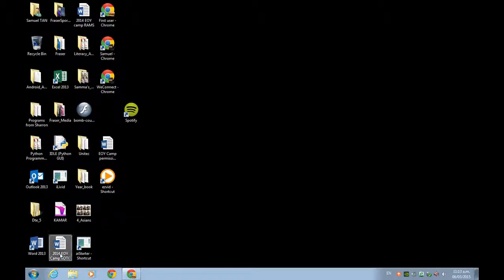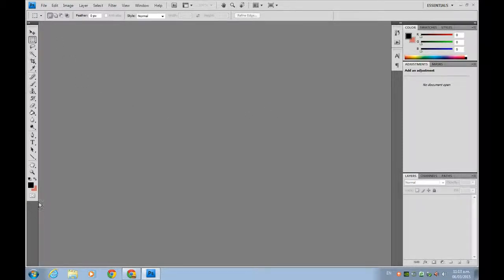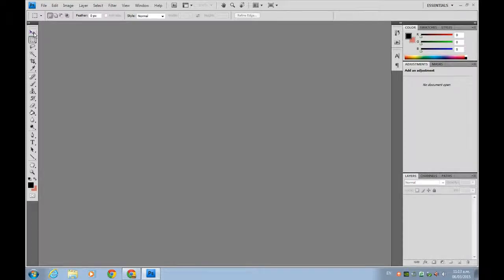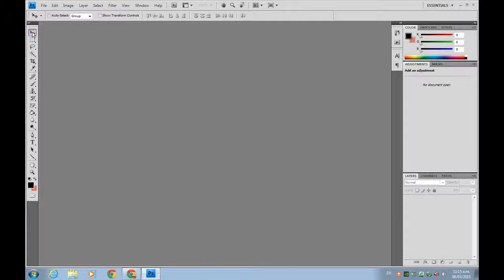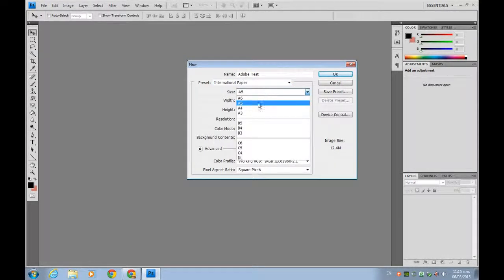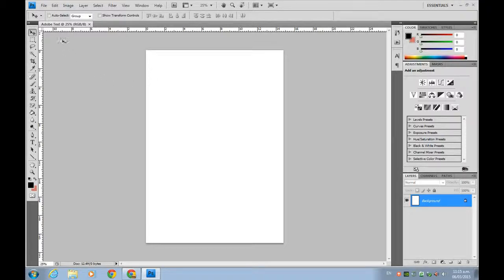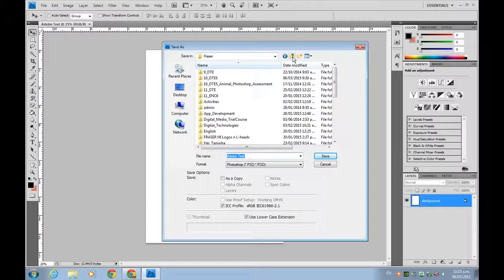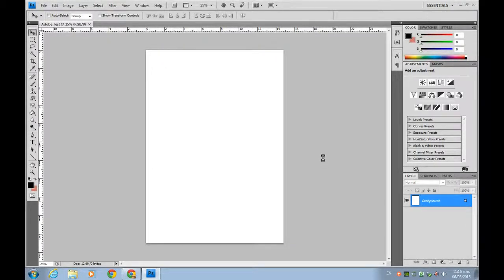Adobe Photoshop Jagger 1